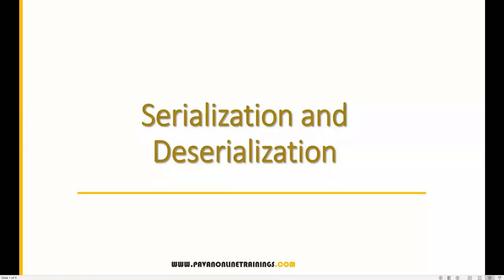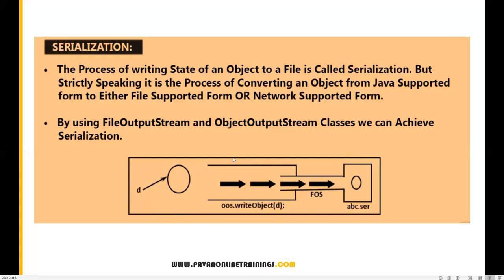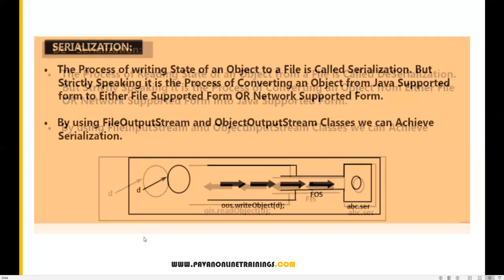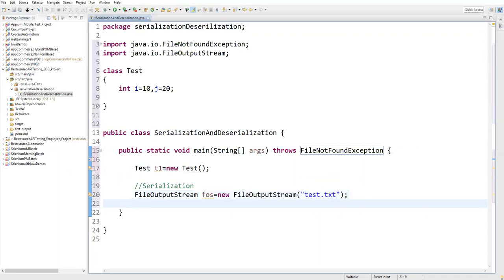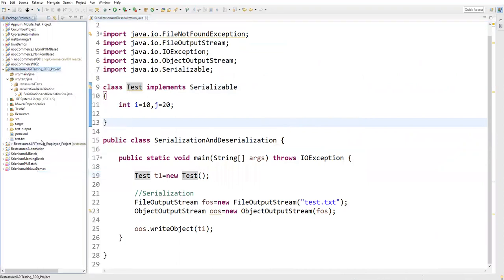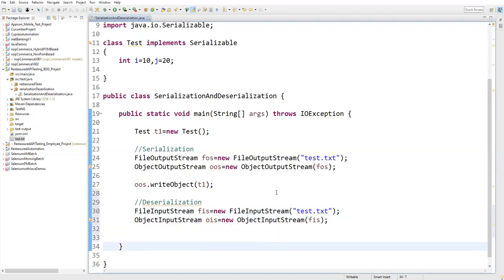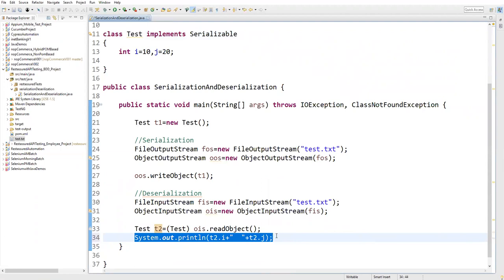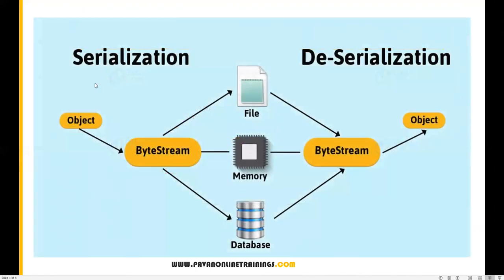Tutorial-8: API/Webservices Testing using RestAssured BDD | Serialization & De-serialization